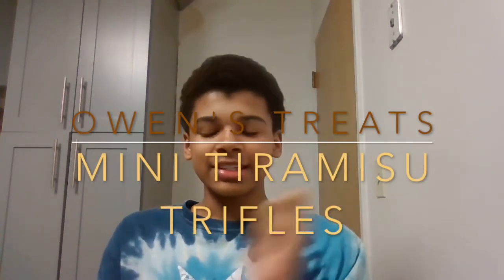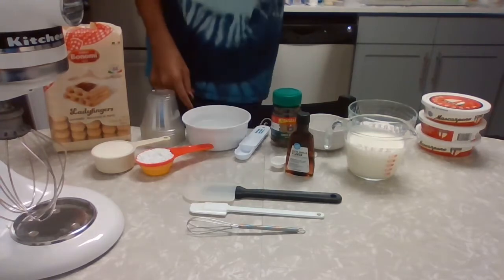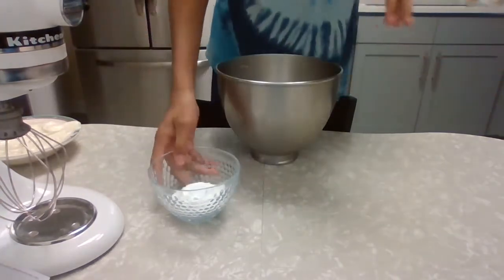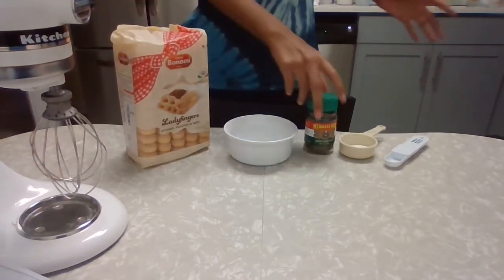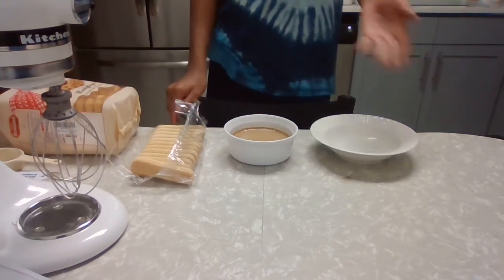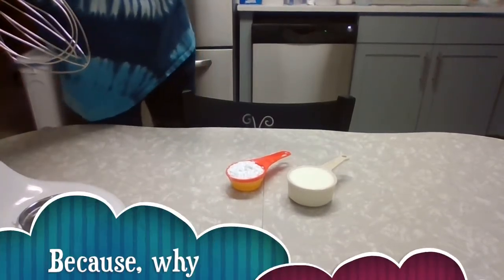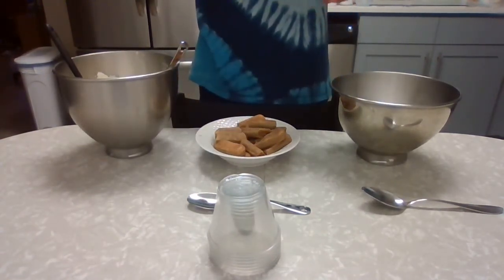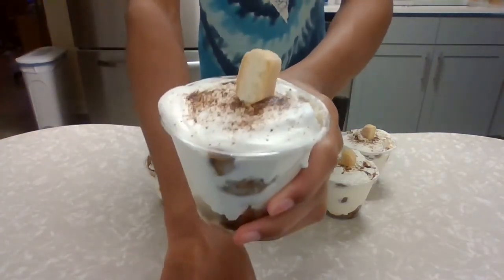Owen's Treats - Mini-Tiramisu Trifles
Soon-to-be-famous teen chef Owen Dodson welcomes you to his kitchen and demonstrates his favorite recipes on behalf of the Schaumburg Township District Library. Sweet cheese? Lady's fingers? Trust us, it will all be okay and maybe even delicious.  Pause, play and follow along with Owen from your own home.

INGREIDENTS

- Mascarpone Filling
20 oz (565g) mascarpone cheese
3 tbsp (39g) sugar
1 cup (240ml) heavy whipping cream, cold
1/2 cup (58g) powdered sugar
1 tsp vanilla extract

- Espresso-soaked Ladyfingers
3/4 cup (180ml) hot water
3 tbsp (45ml) instant espresso powder
3 tbsp (39g) sugar
36 ladyfingers (the softer, more cake-like kind)

- Kahlua Whipped Cream
1/2 cup (120ml) heavy whipping cream
1/4 cup (29g) powdered sugar
2 tbsp (30ml) Kahlua (Optional)

Title : Labile Music - The Corporate